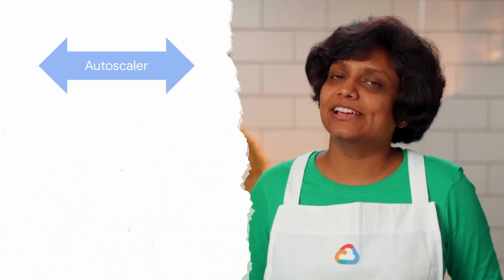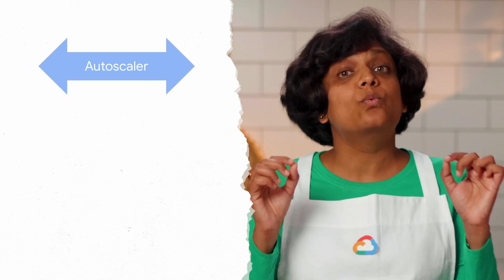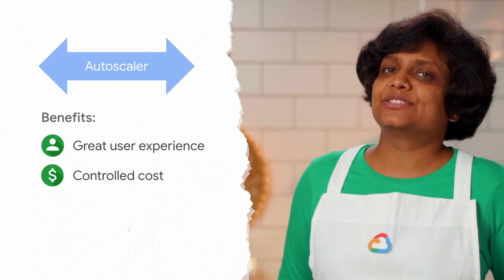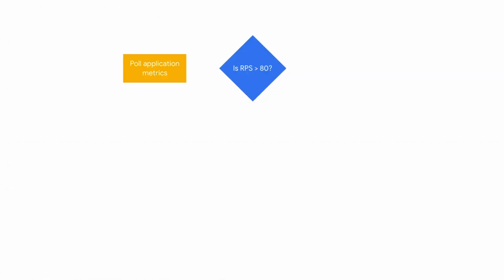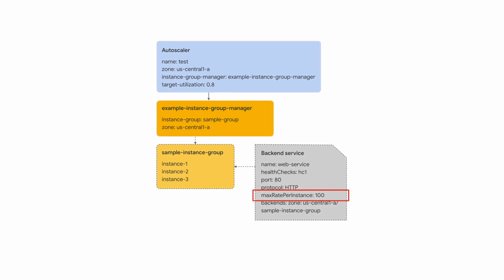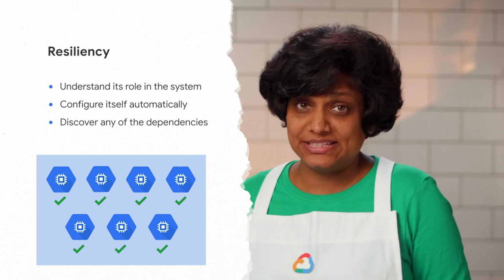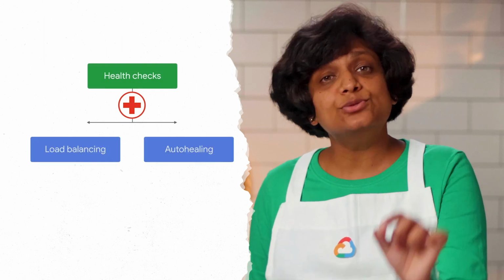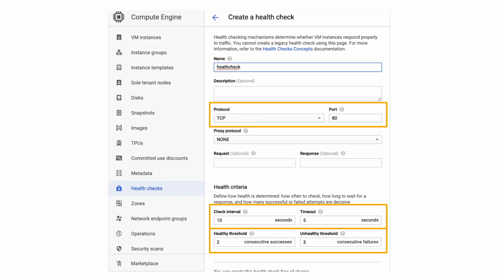Scaling web app on Google Compute Engine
In this episode of Get Cooking in Cloud, Priyanka Vergadia will walk through scaling a web application on Compute Engine.

Chapters:
0:00 - Intro
0:23 - Auto scaling with Google Cloud Platform
0:55 - Managed instance groups
1:25 - Instance templates explained
1:46 - Auto scaling policies on Google Cloud
3:03 - Example: auto scaling based on CPU utilization
3:33 - Load balancing explained
4:14 - Improved resiliency with auto scaling
4:38 - Failed instance replacement options
5:24 - Health checks
6:00 - Wrap up

Product:Compute engine, Cloud SQL; fullname:Priyanka Vergadia;